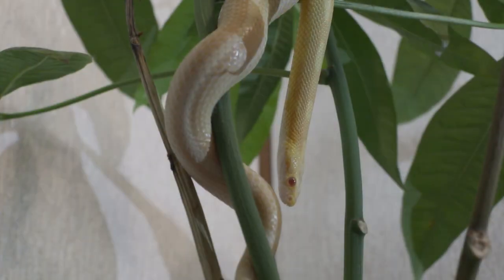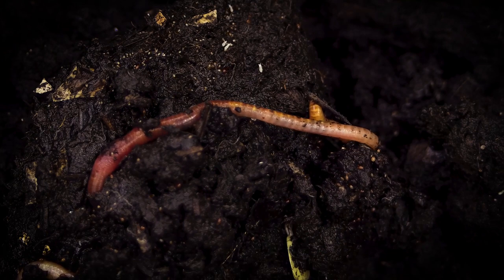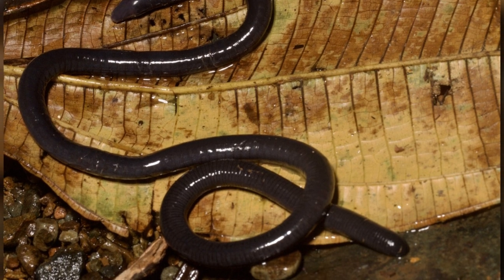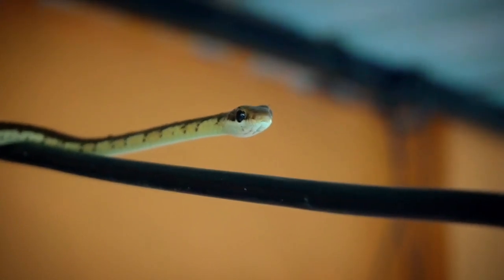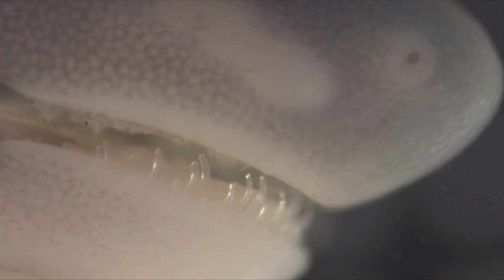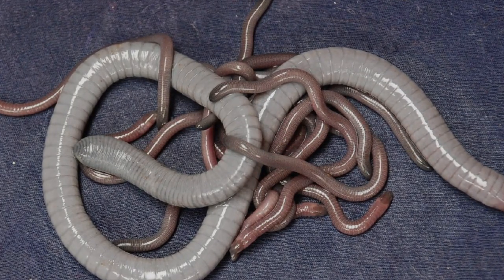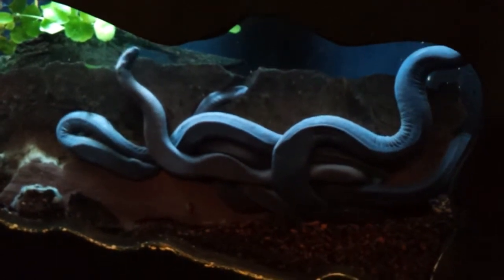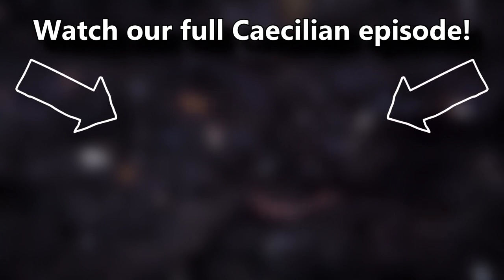Caecilian 🐛 (10 FACTS You NEVER KNEW)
10 Caecilian Facts:
1. Naked Snake 0:00
2. Collar 0:14
3. Tail? 0:28
4. Two Heads!? 0:40
5. Caecil-ception 0:51
6. Coral Snake Belly 1:09
7. Death Rolls 1:20
8. Phallodeum 1:32
9. No Eyes Needed 1:47
10. Rare? 2:01
11. Did you also know... 2:14